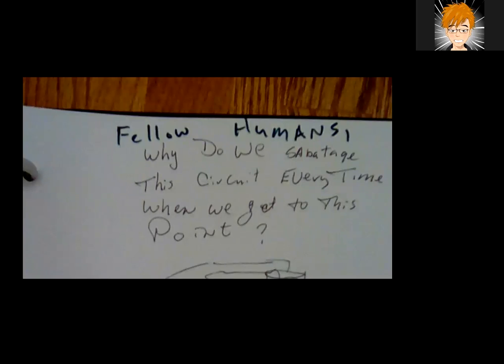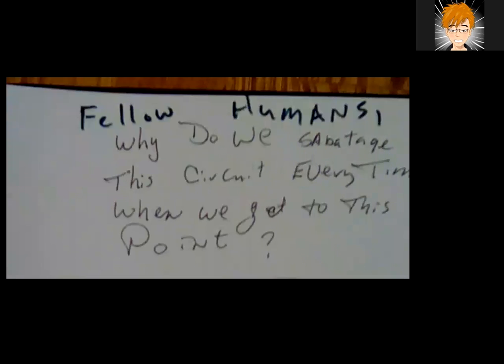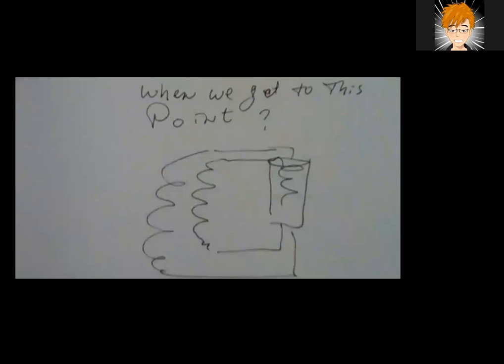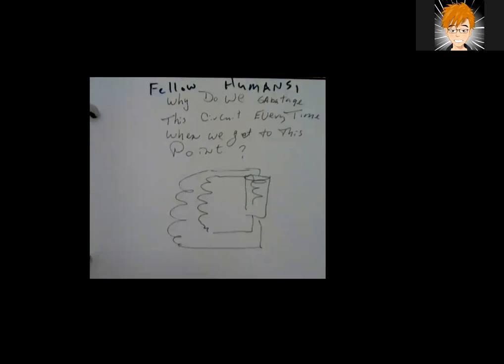Plasma Imagineer4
Historical video from the end of Nov. 2016   The "Rook" early flight system video..   we talk about gans and where it goes on the flight system.

this is a very important video on Gans nomenclature  Why we stress the importance of the different parts we find in our gans solutions.  because computers in chat etc do not have the circle function we now show gans nomaclature as  CH3-(N/g), CO2+,CuO2-(A/m)  etc

Sorry I had a cold that day.
We had not realized the Dynamic Core at this point but what the heck we are figuring this out as we go.

Plasma Frontier is a user based and funded Research Group.  Click the links below and show your love and support. We Thank You in advance.   Doing so keeps our findings open source.  We are not seeking patents nor large pay checks.  BUT WE DO NEED YOUR SUPPORT.   Thank you and best wishes on your build!